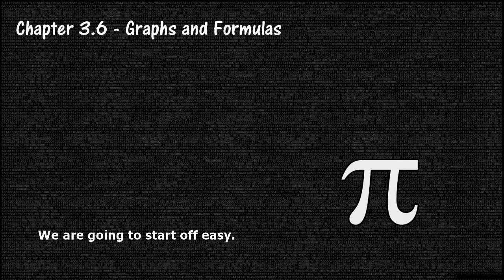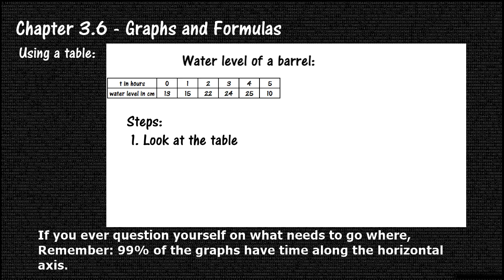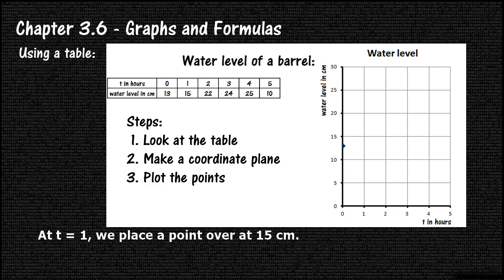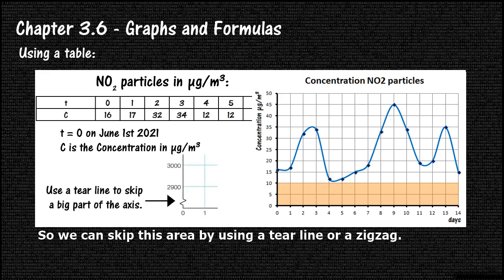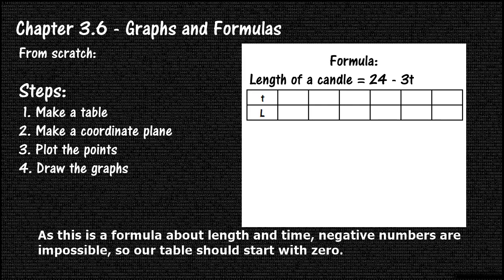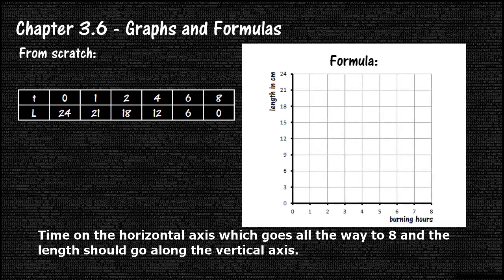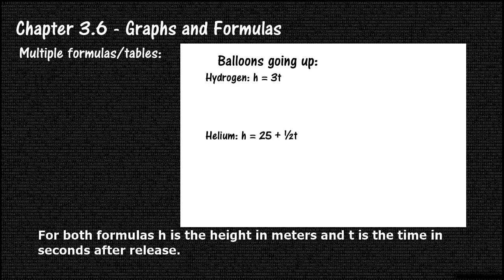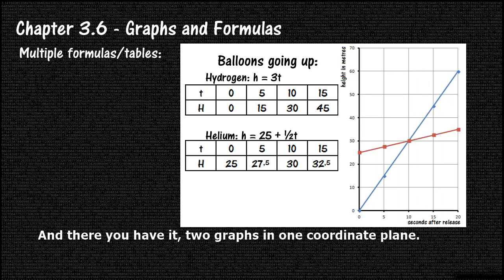C3.6 - Graphs and Formulas